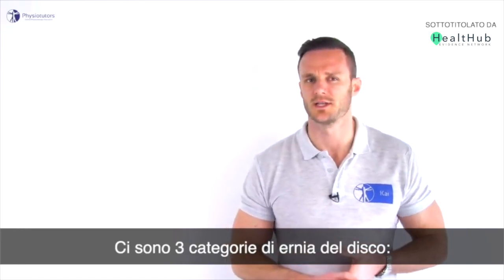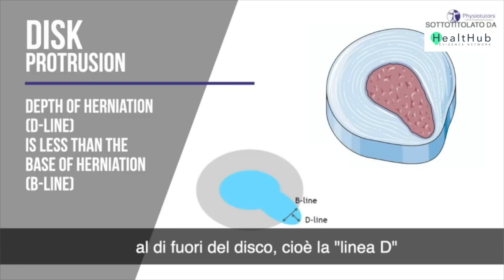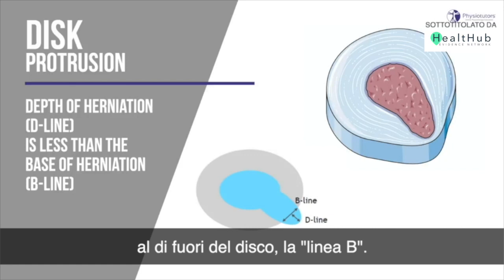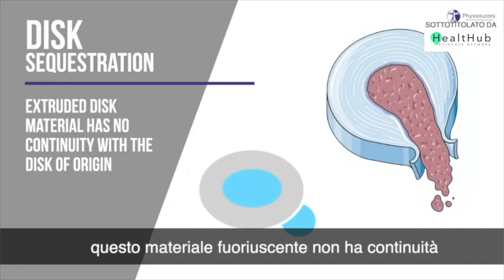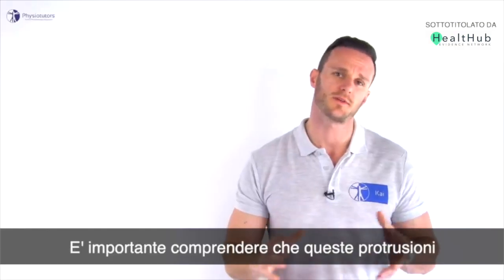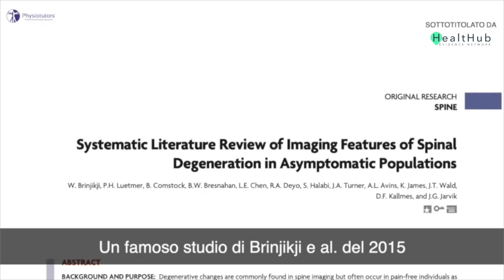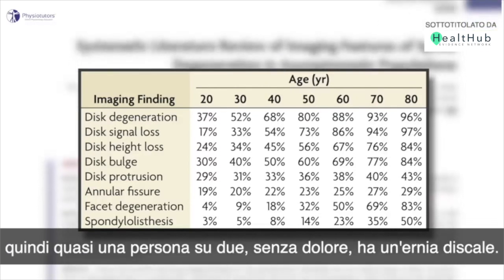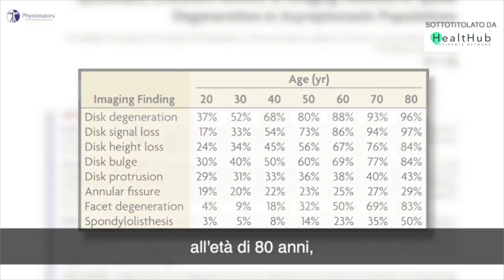HealtHub Ernia discale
Praticamente tutti i pazienti credono che un' ernia è per sempre. Come questo falso mito ne esistono tanti altri che devono essere sfatati per migliorare gli outcome dei nostri trattamenti fisioterapici: questo video ne fa un ottima carrellata passando dai più classici a quelli meno frequenti ma sicuramente rilevanti. Le problematiche da compressione della radice nervosa sono estremamente fastidiose e insistenti, in più creano tante aspettative negative grazie appunto alle false credenze che si instaurano nei pazienti; tra i nostri doveri c'è anche quello di educare, strategia che oltretutto determina anche miglioramento della sintomatologia in moltissimi casi.